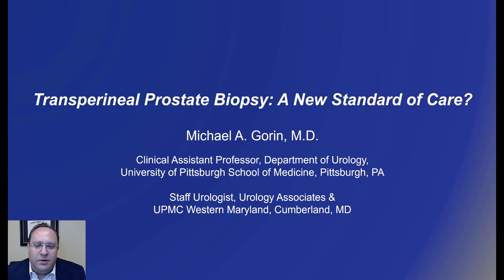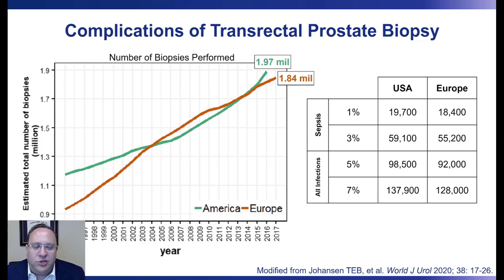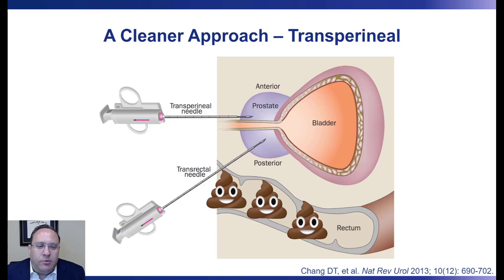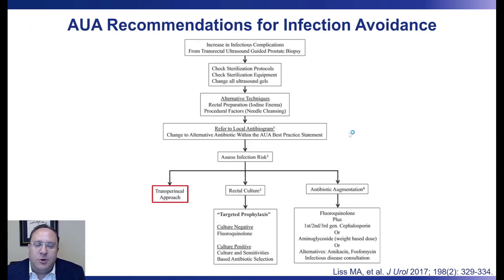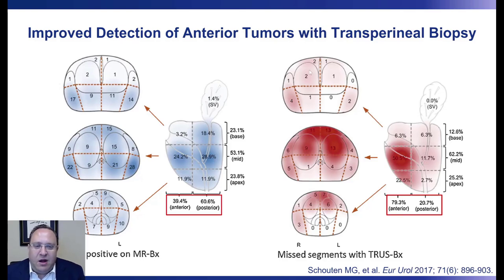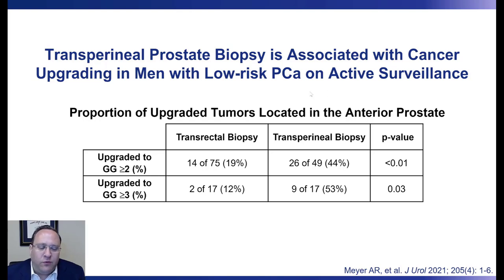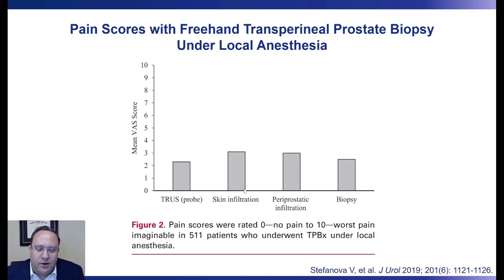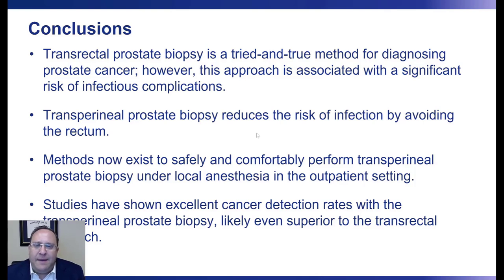Transperineal Prostate Biopsy: A New Standard of Care?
Presented by Michael A. Gorin, MD as part of ARRS' Men's Health Awareness Month initiative.